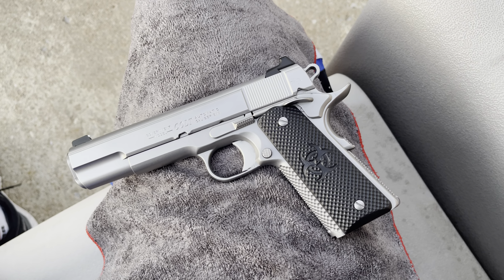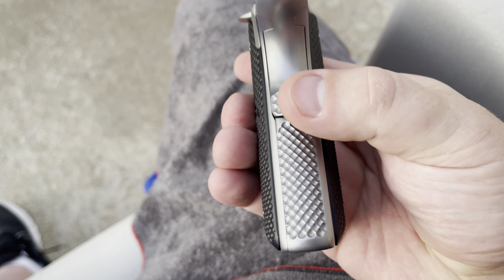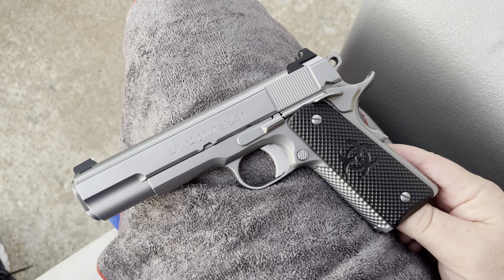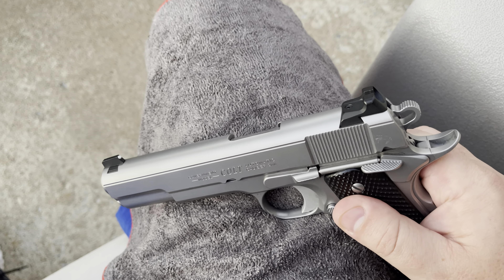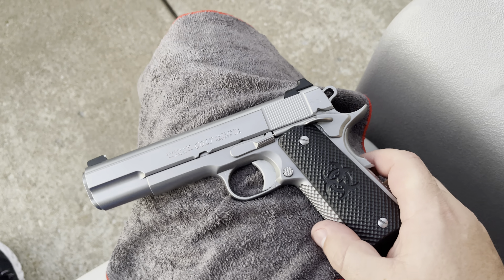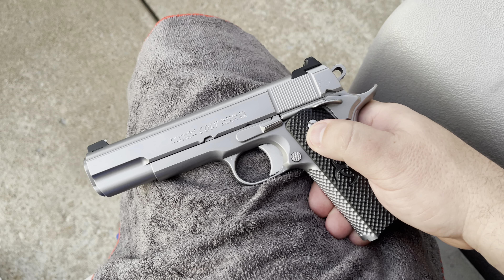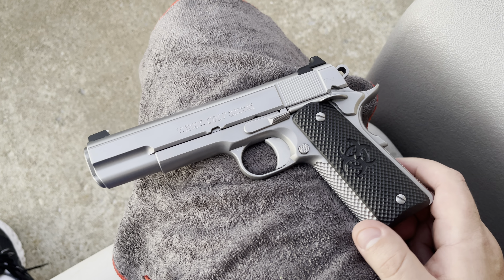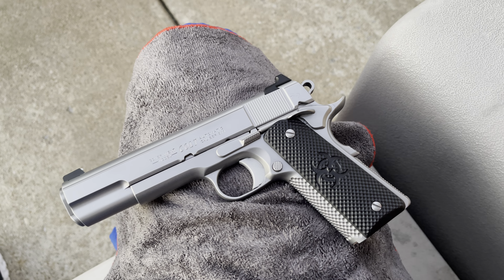Chuck Rogers Full House Custom 9mm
Very rare Rogers Full house custom 9mm